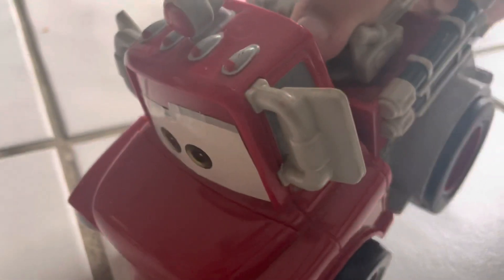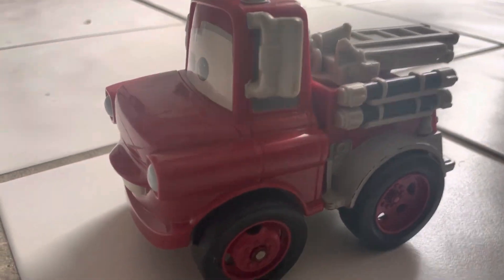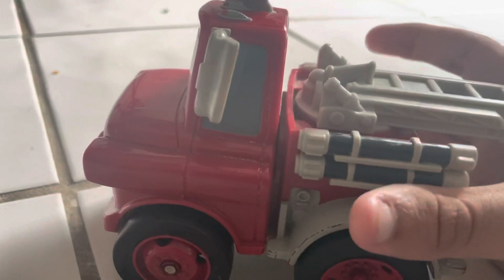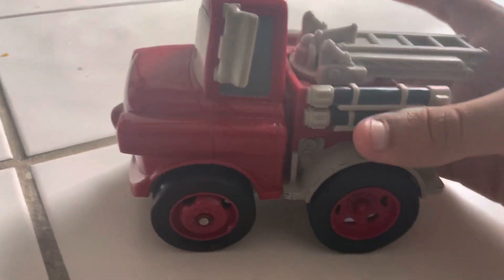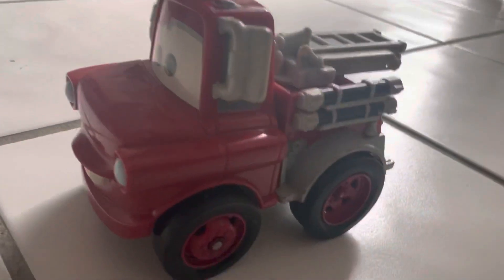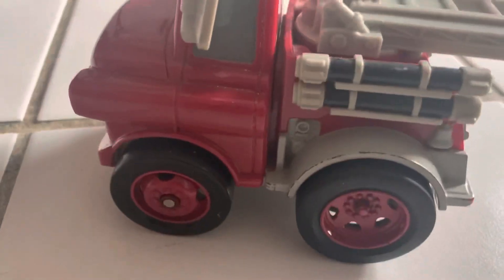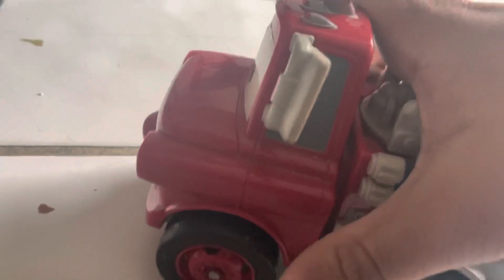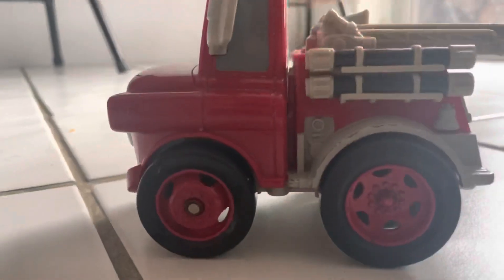Shake N Go Rescue Squad Mater